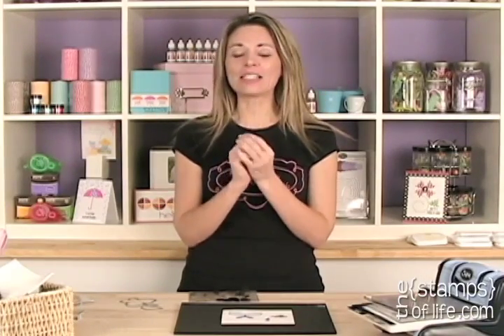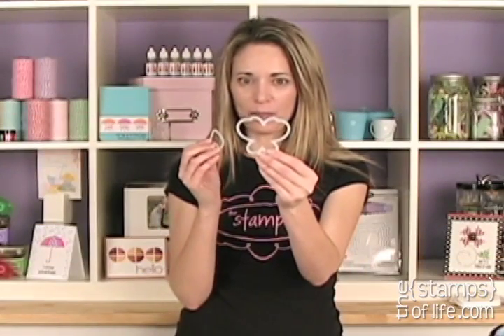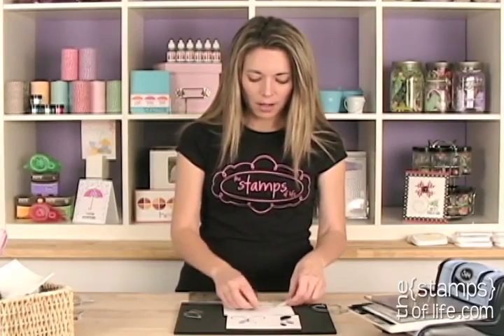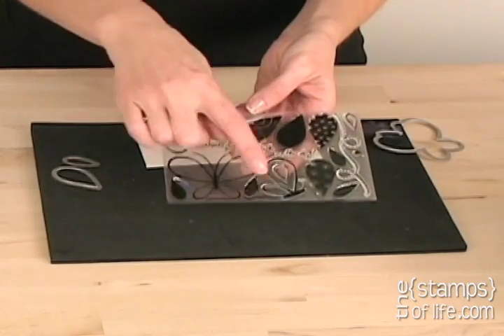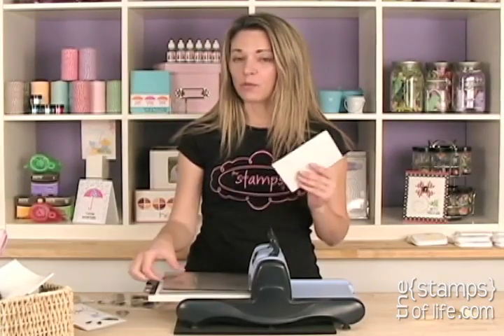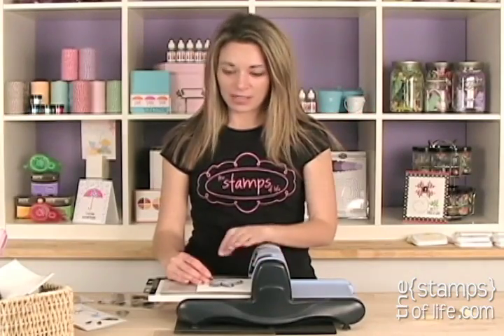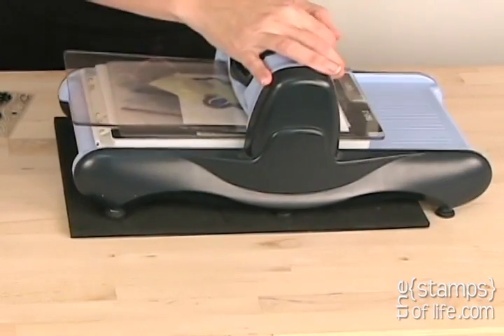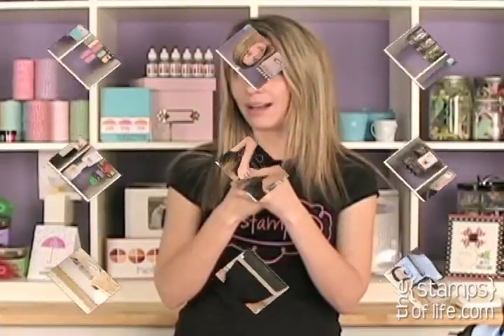Butterfly Die Set from The {Stamps} of Life!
Introducing the Butterfly die set from The {Stamps} of Life. Stephanie shares all the details about our latest die set release and demonstrates how it works perfectly with the butterfly2build stamp set!